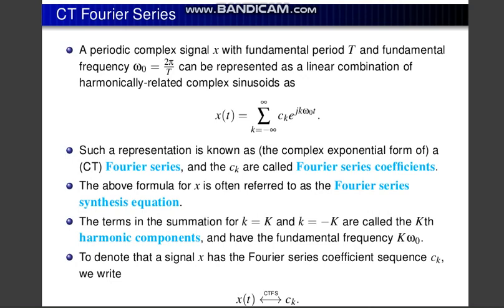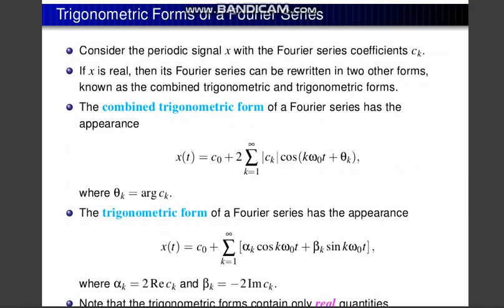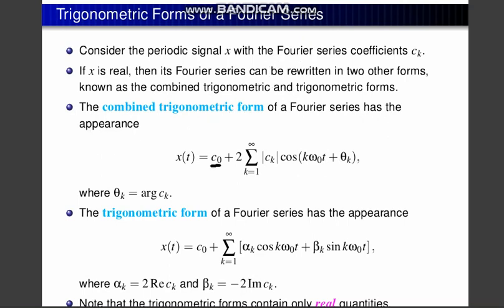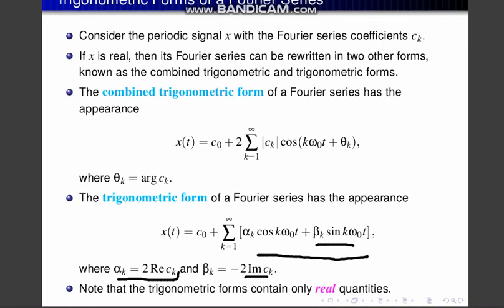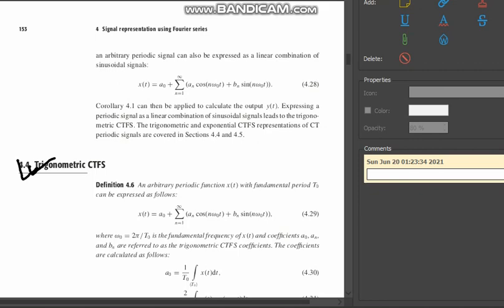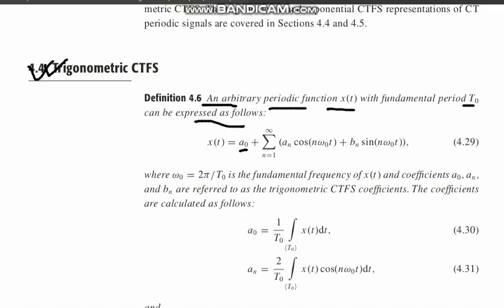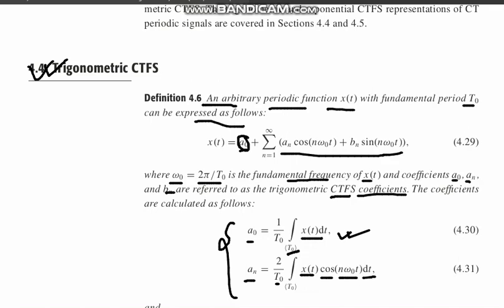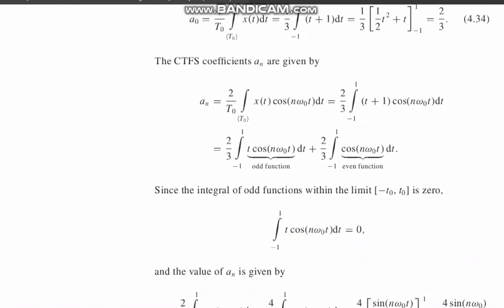CTFS lecture part 02